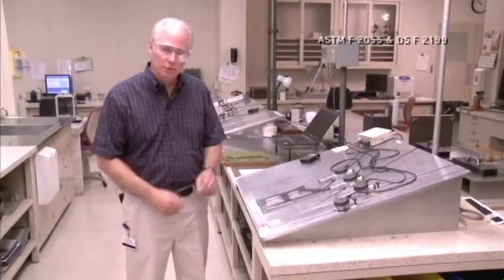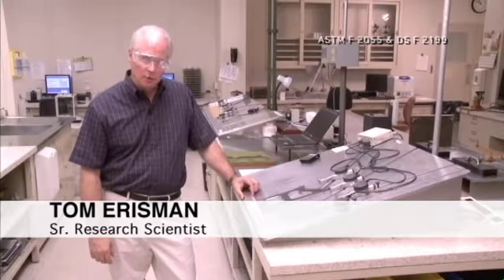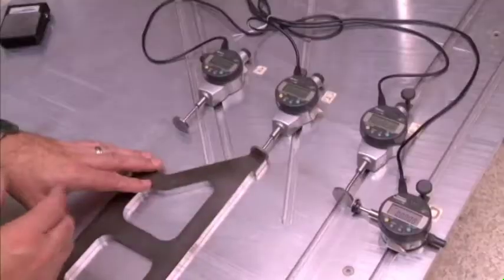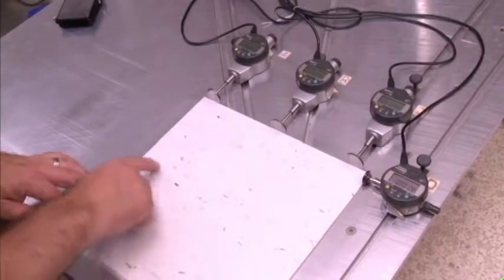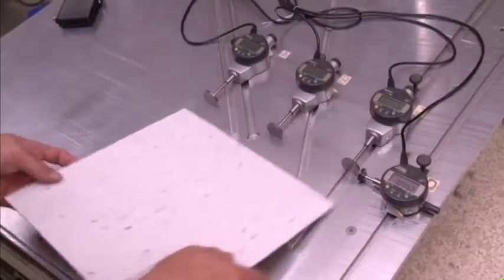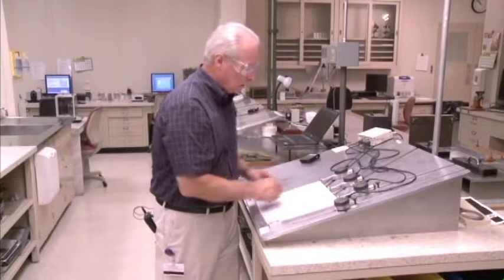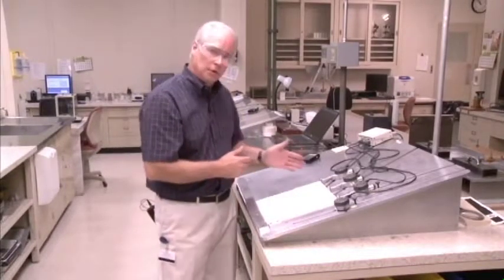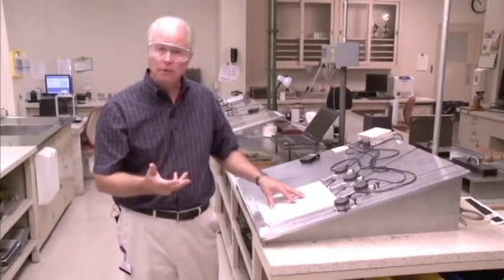Squareness Test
Squareness test procedure performed to test Armstrong commercial floors.